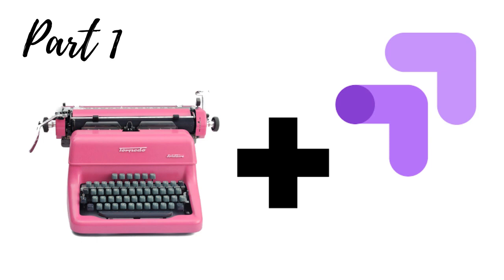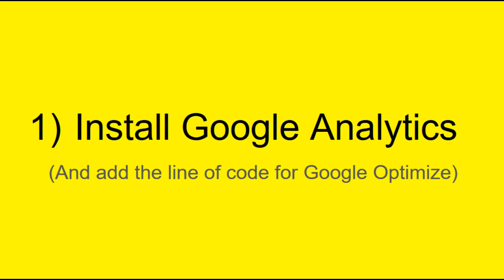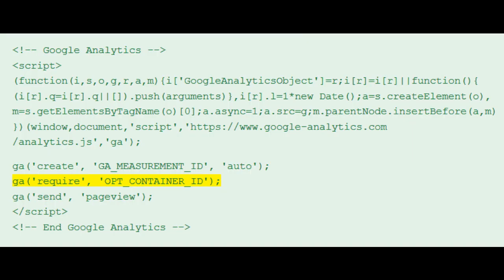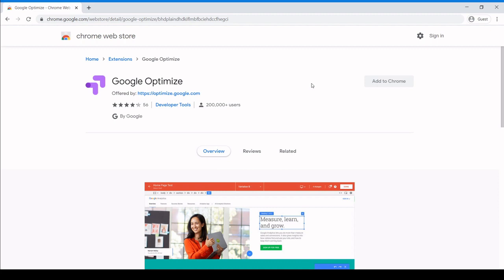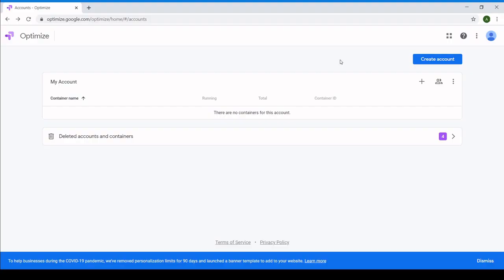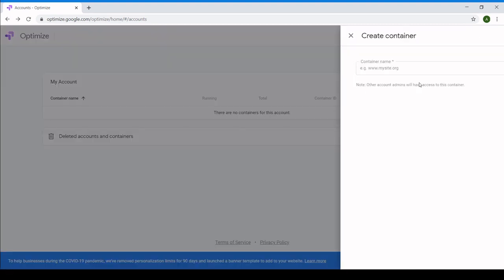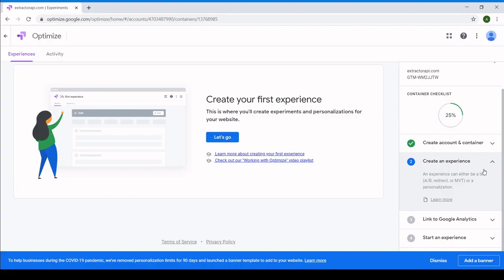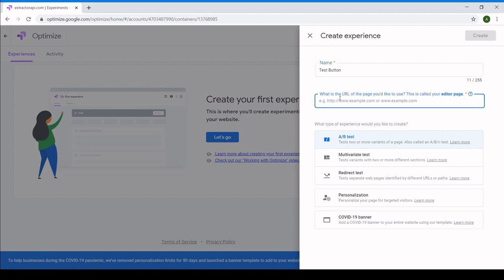A/B Testing for Copywriters: Setting up Google Optimize Part 1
A/B testing your (or your client's) copy is easier than you think. And it doesn't have to be expensive (in fact, Google Optimize is 100% free). LogicWriter takes you step-by-step through setting up Google Optimize.

In part 1, we take a look at the prerequisites required to setup Google Optimize, and create our first container and experience.

| CHANNEL LOGO |
Logo by upklyak @ Freepik